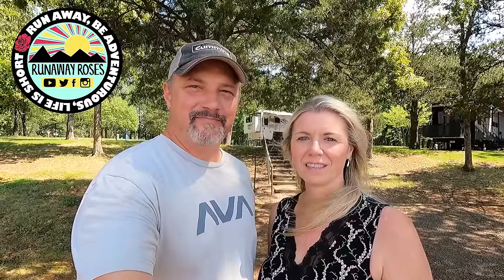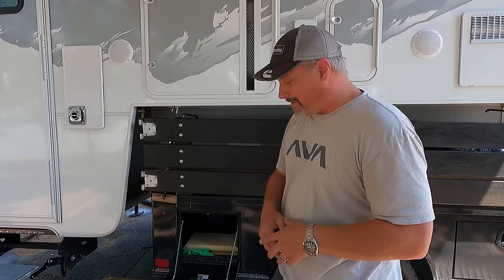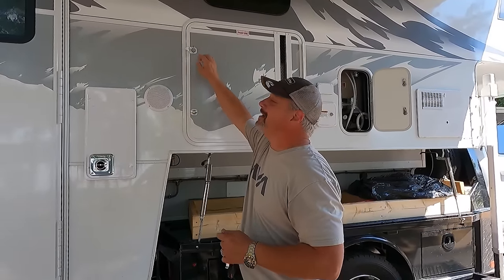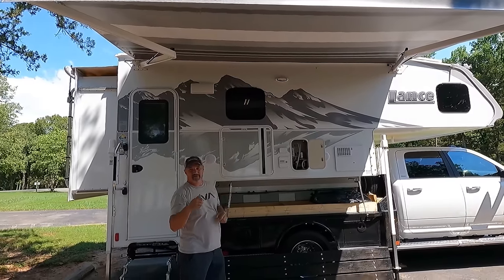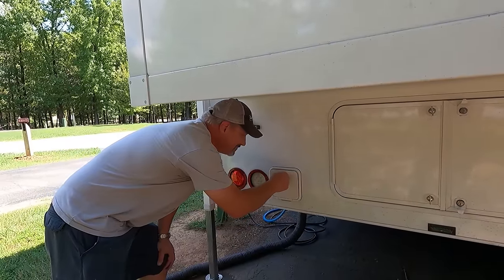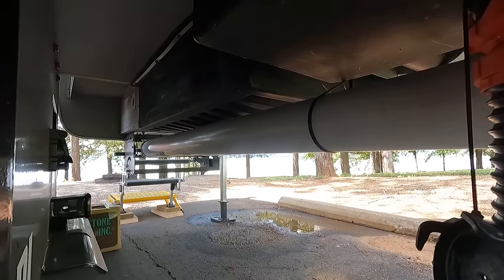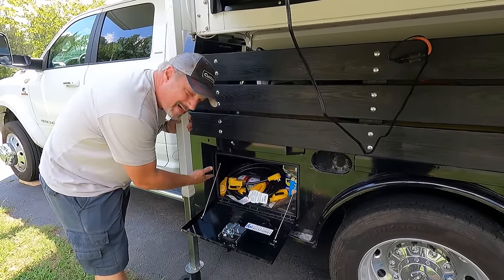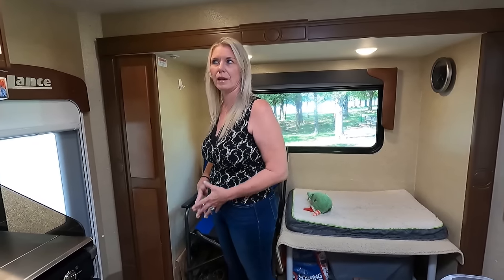Lance 1172 Truck Camper Tour / Why we switched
Our name should be Switch it up, but that name has already been taken 😅 😂 🤣

As you may have seen in our last video, we were headed out west and had a small dilemma, our camper was snug for the three of us.  Todd is 6' and Carla is 5'8" and Taylor, well she's 2' plus...so we decided that to be comfy, we might want to reconsider our current setup.  You know us, we're not scared to make changes so Todd was looking around online and came across this 1172 at Southland RV, not very far away.  We went over to see it and the next thing you know, we were buying it, except that it wasn't that easy as most of you may know.

So, here's the tour, check it out!

►2020 Lance 1172 - We purchased from Southland RV in Atlanta, GA - August 2022 before our 3 week trip out west.
2008 Bigfoot 21RB - Sold 12/2019, we went across country to purchase from a dealer in Pueblo Colorado.